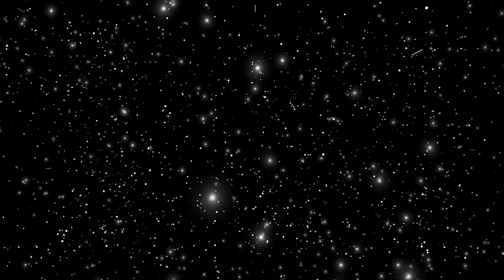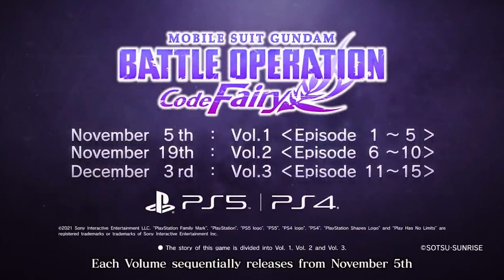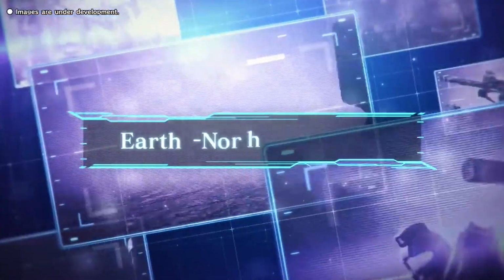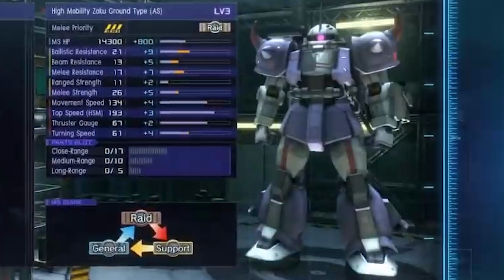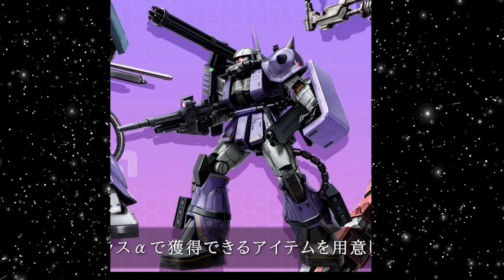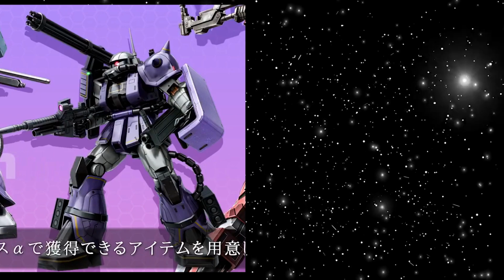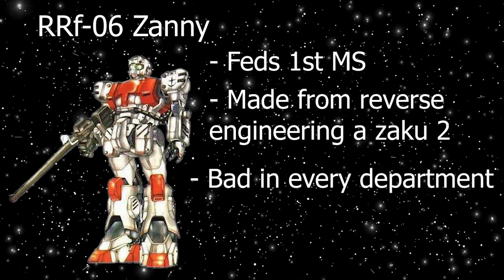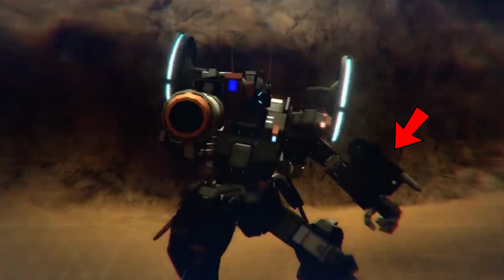Gundam Battle Operation Code Fairy - Single Player Mode & MS Breakdown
Welcome everyone to a long waited GBO2 video today ill go over the news of the newly announced code fairy and go over the 7 announced MS with the 3 newly announced suits being the white rider the black rider and teh efreet jager

0:00 Trailer info
3:31 MS Breakdown

Mobile Suit Gundam Battle Operation 2
バトオペ 2
高达战斗行动2
機動戦士ガンダム　バトルオペレーション２
Kidō senshi Gandamu batoruoperēshon 2